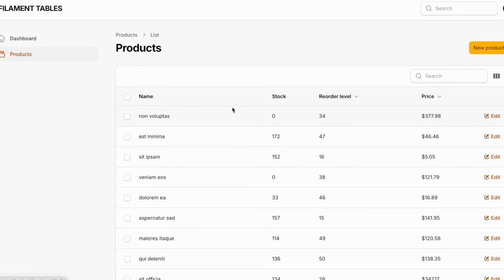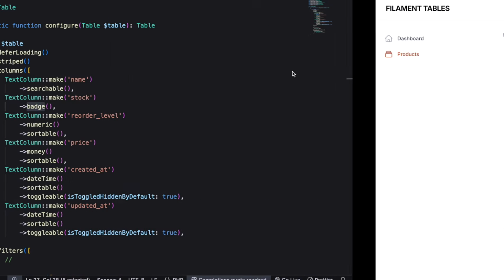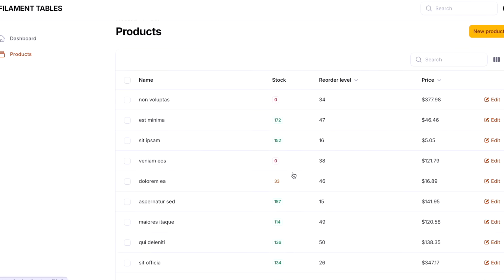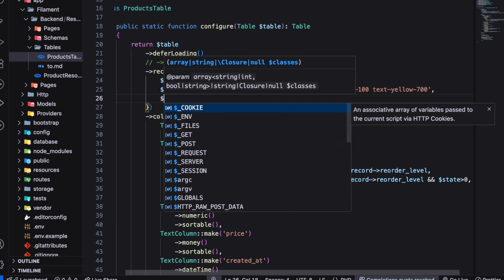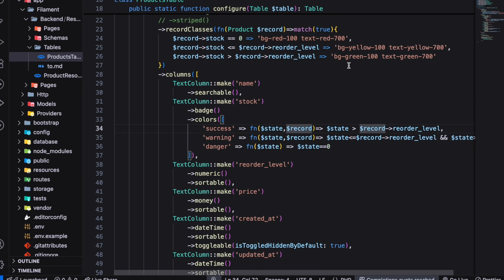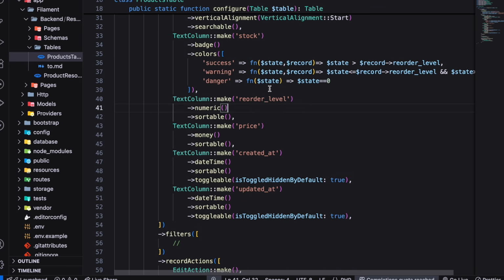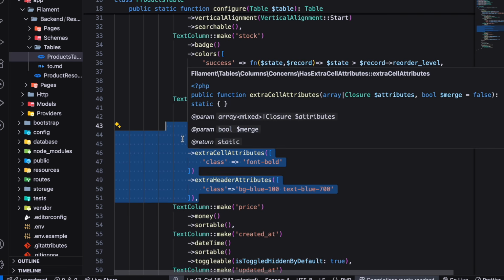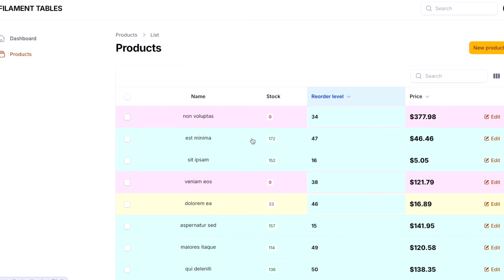Filament Table Mastery: Badges, Row Colors, Alignment & Fonts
In this tutorial, learn how to transform your Filament V5 tables into a visually appealing and interactive dashboard.

We’ll cover:

Stripe rows
Badge columns
Custom row-level colors based on conditions
Horizontal & vertical alignment
Extra attributes for columns, cells, and headers
Text size, font weight, and font family customization